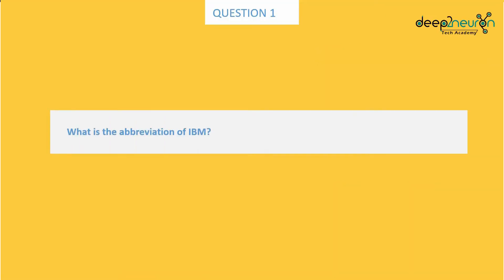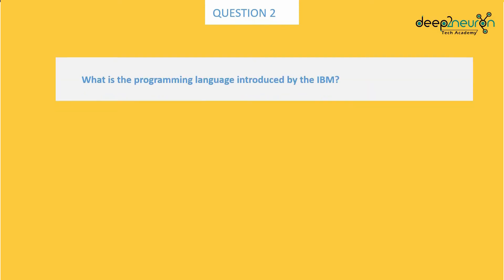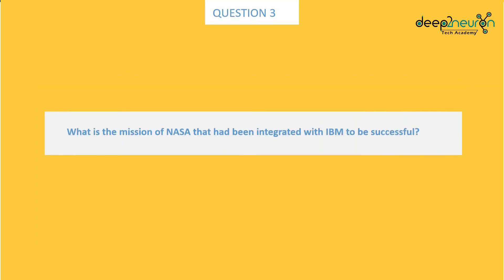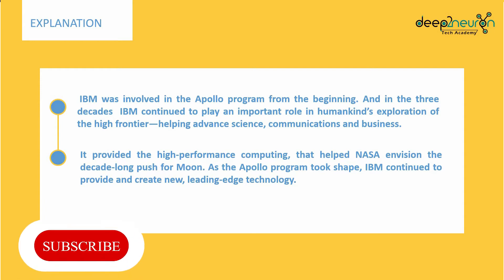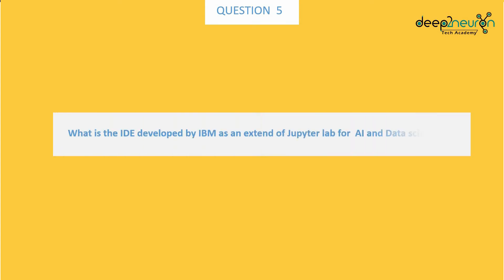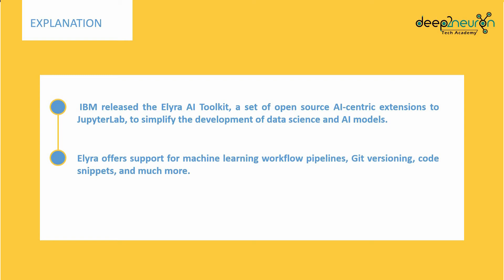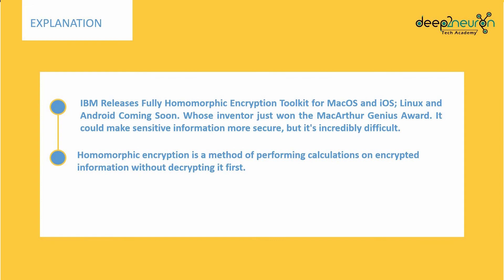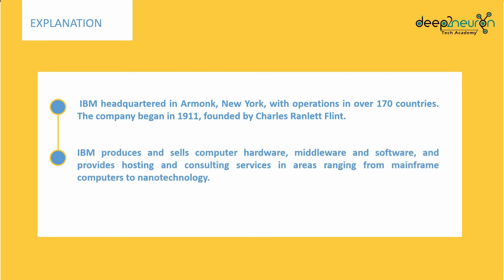IBM Quiz | Facts about IBM | D2NTA_Quiz_Challenge | Quiz_7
Hello learners..!
Welcome to Deep2neuron Tech-Academy.

In this video  amazing quiz about amazon and facts about amazon is discussed

Our Partners :
Dream Valley Education Consultancy
We Teach Differently | We Think Differently | We Answers Differently
Copyrights-free content, images, and music are used in this video.